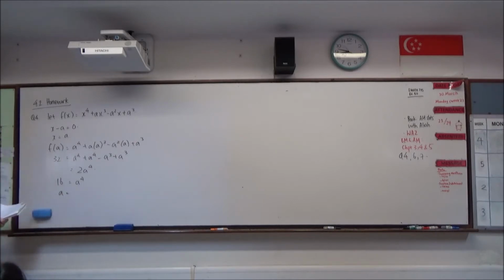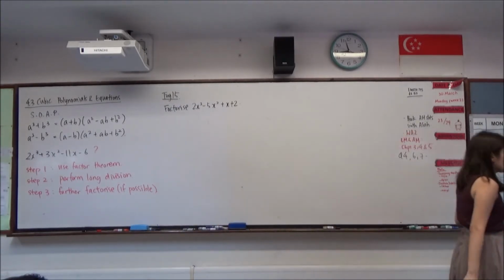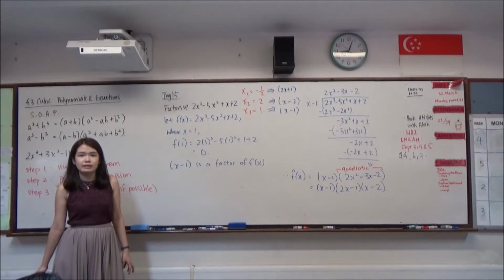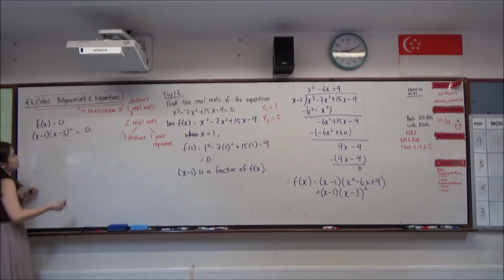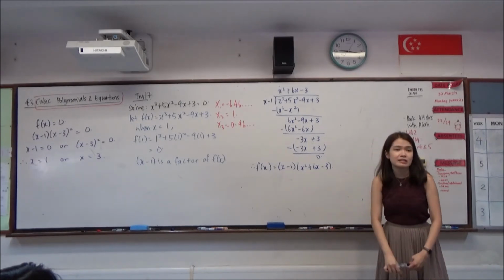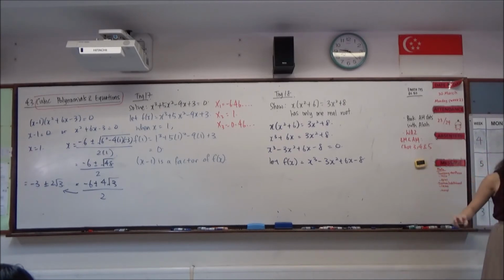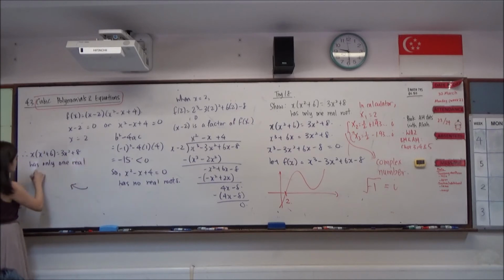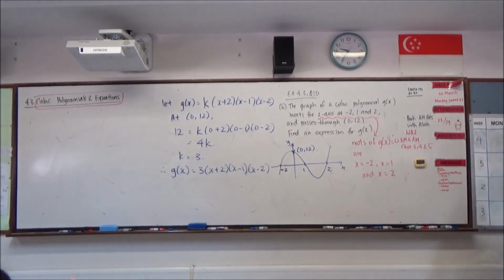3E AM Chpt 4 Polynomials & Partial Fractions Lesson 5